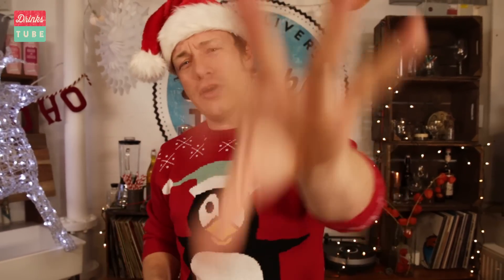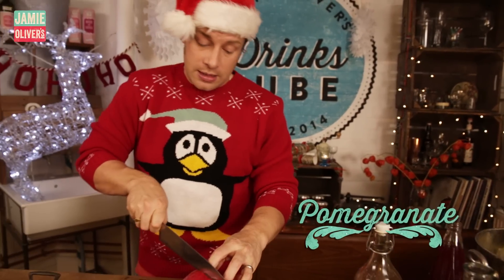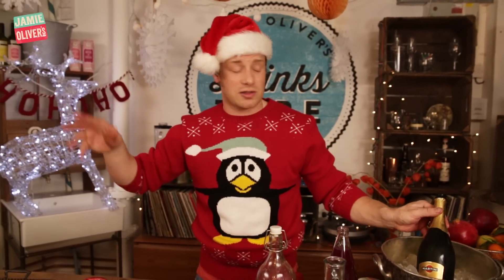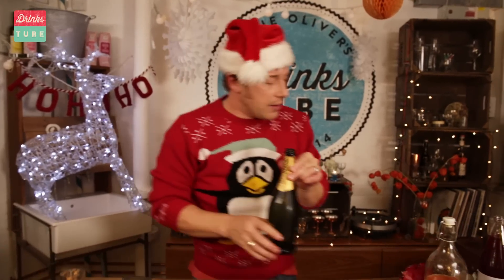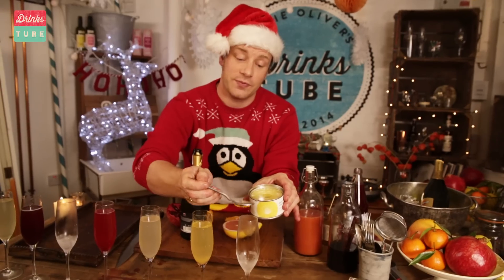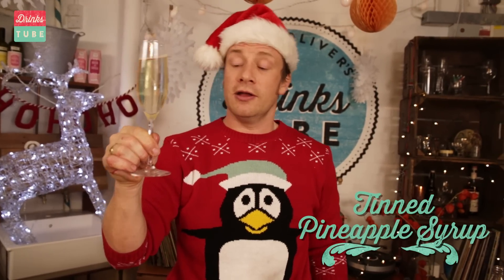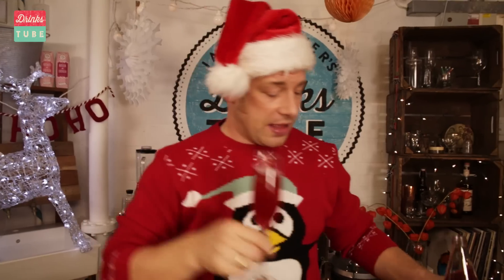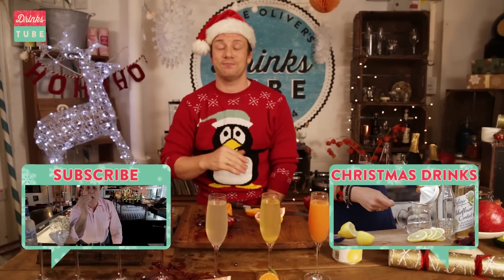Jamie's Pimped Up Party Prosecco | Jamie Oliver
Everyone likes a cheeky glass of prosecco or champagne at a Christmas party, but Jamie's going to show you how to take that to the next level. These are seven super simple ways to pimp up your prosecco this party season and impress your guests with no fuss!

Have you tried any other flavour combinations that worked out well?

x